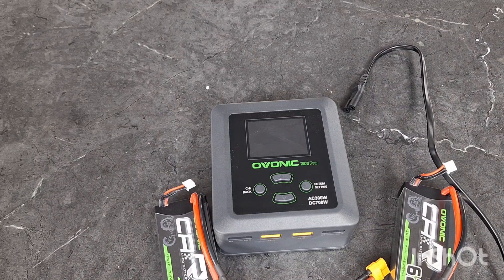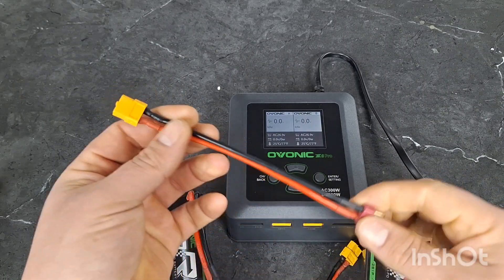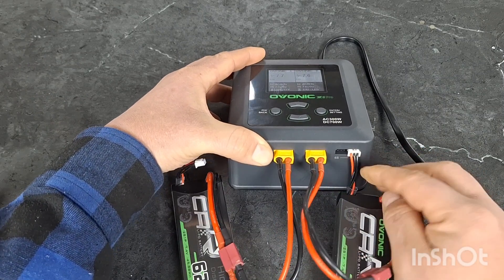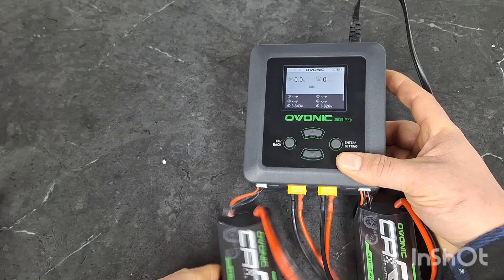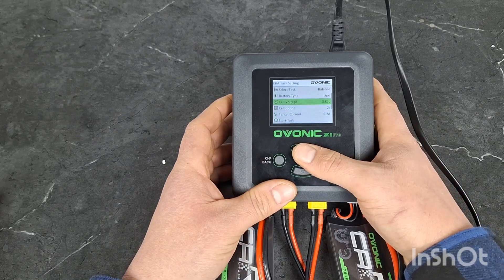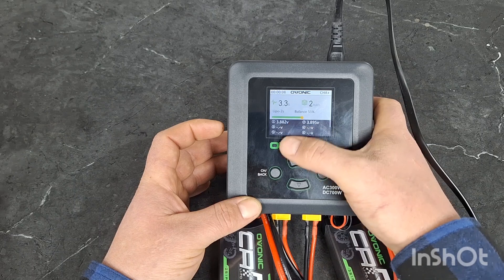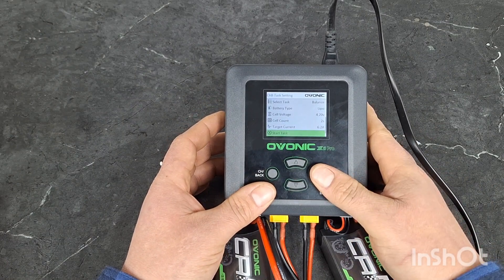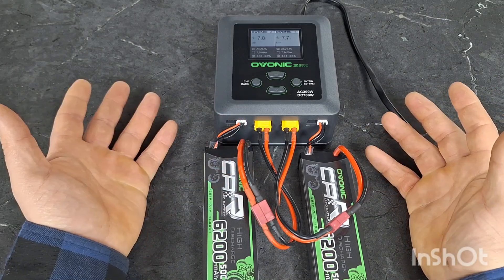Ovonics X1 Pro dual channel Lipo Battery charger operation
This video is to show how to use the ovonics x1 pro dual channel charger